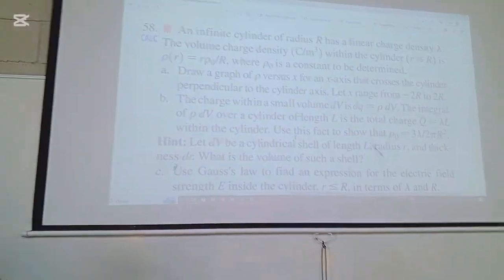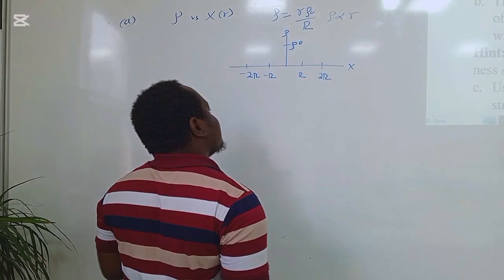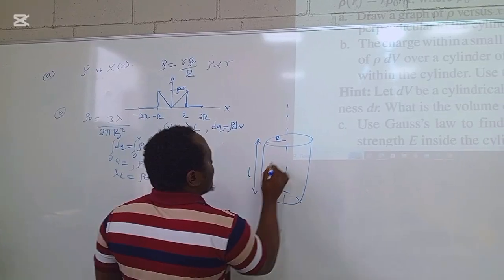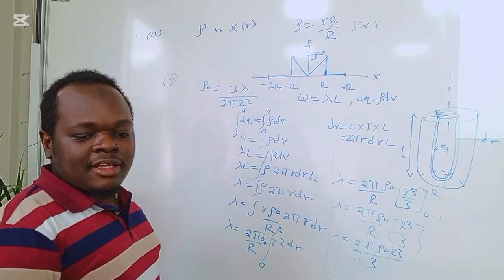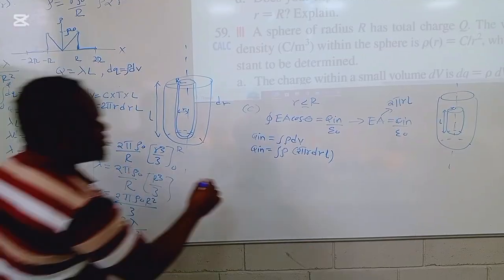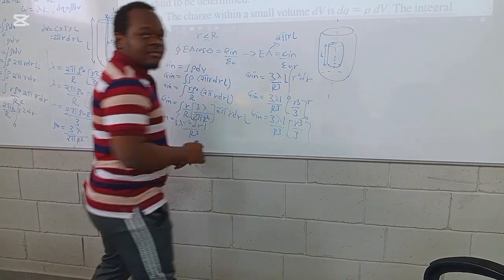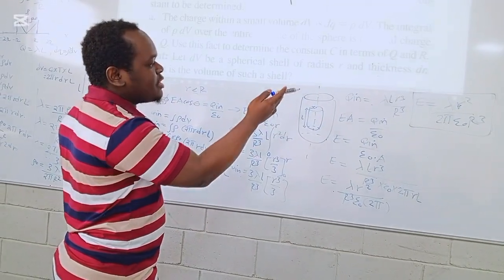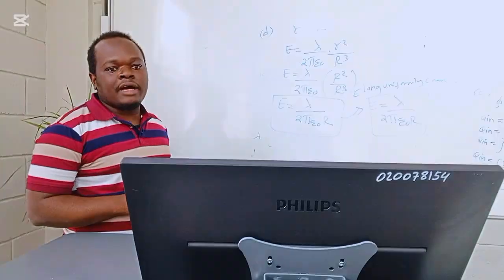QN 58. RANDALL CHALLENGING PROBLEMS